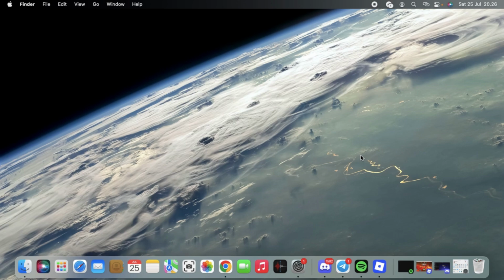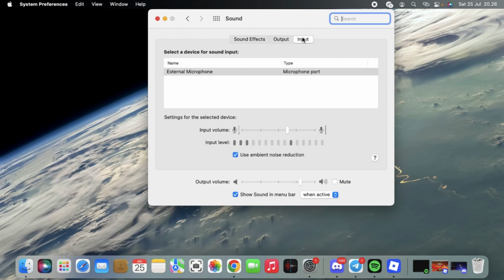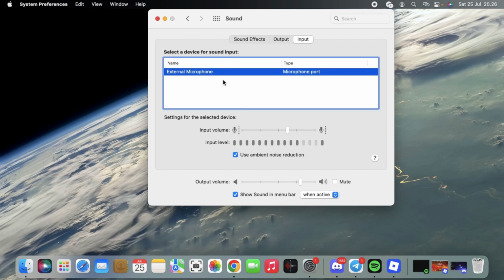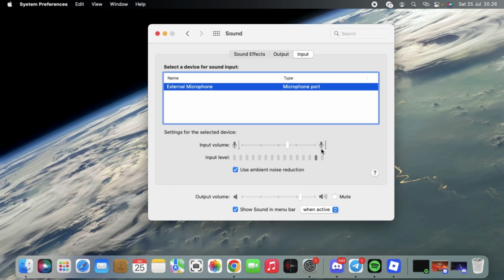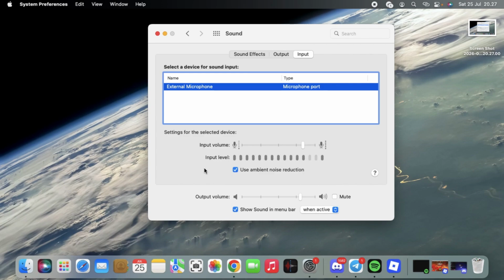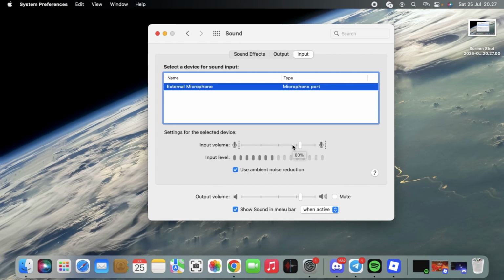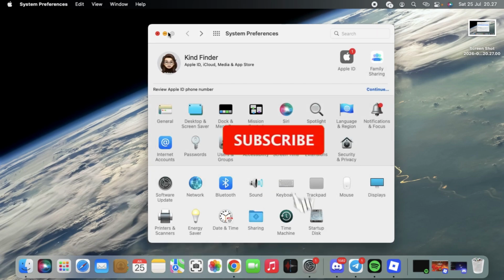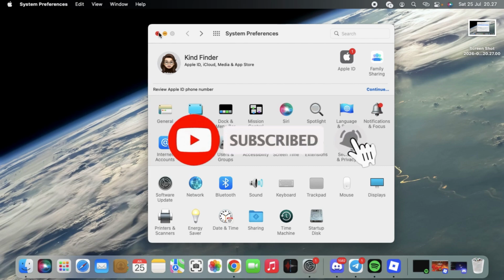How to Make Microphone Louder on Mac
Is your MacBook microphone too quiet during Zoom meetings, FaceTime calls, Discord, or while recording videos and voice memos? If people are having trouble hearing you, this tutorial is for you!

In this video, I'll show you several easy ways to make your MacBook microphone louder using built-in macOS settings. You'll learn how to increase your microphone input volume, optimize your audio settings, and improve your overall microphone quality without installing any third-party software.